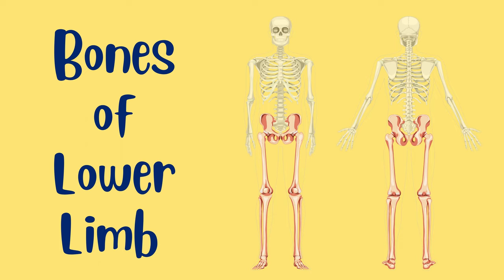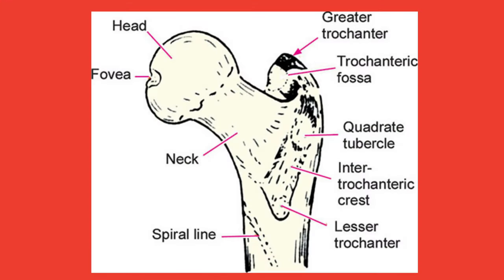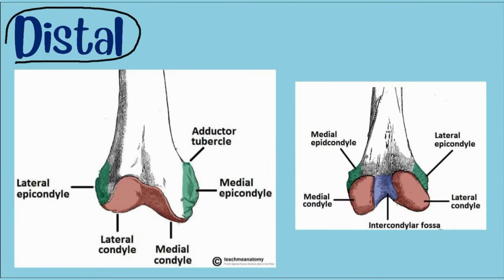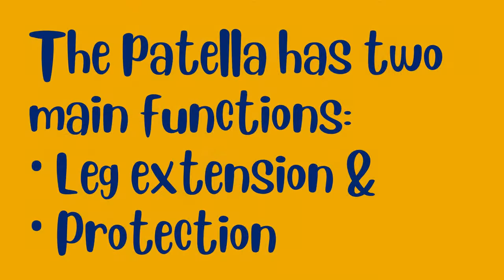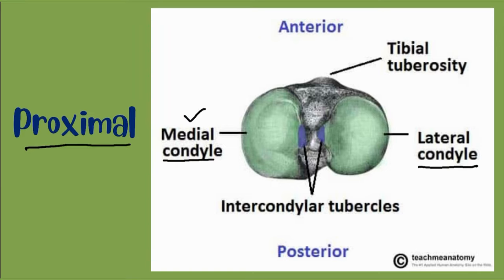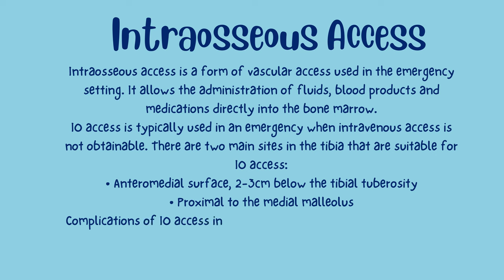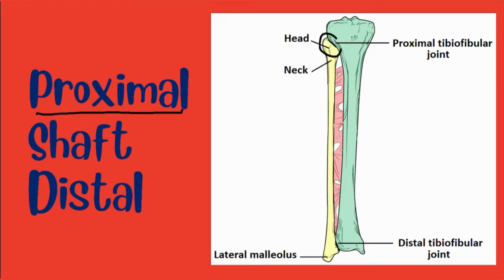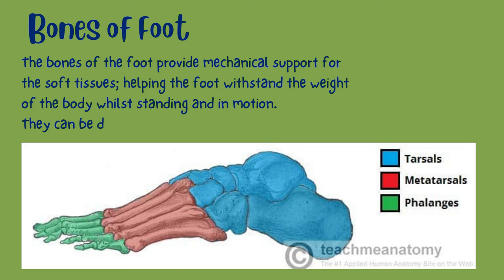Bones of Lower Limb!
Follow on Instagram for Personalized 1:1 coaching and study tips.
Happy studying!